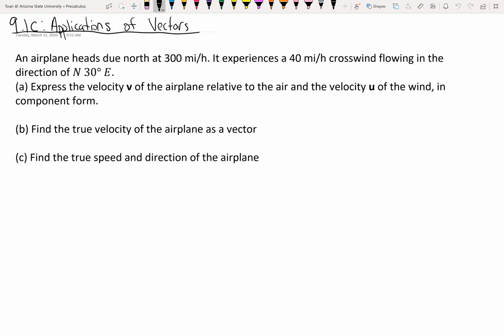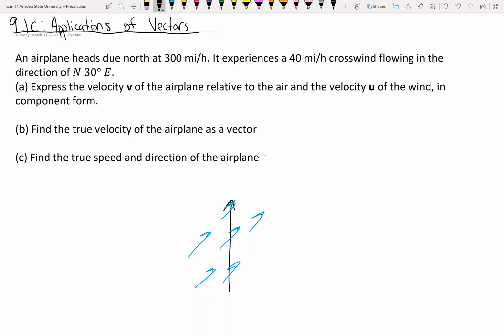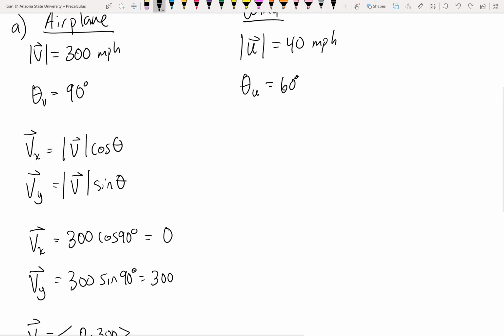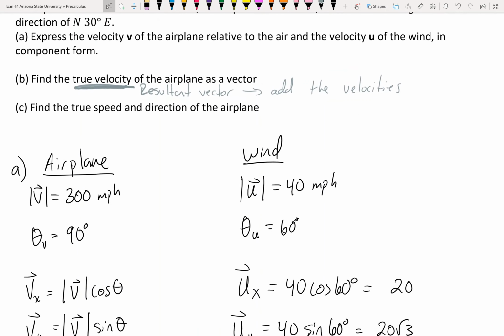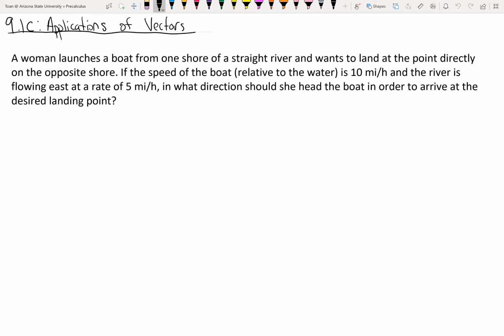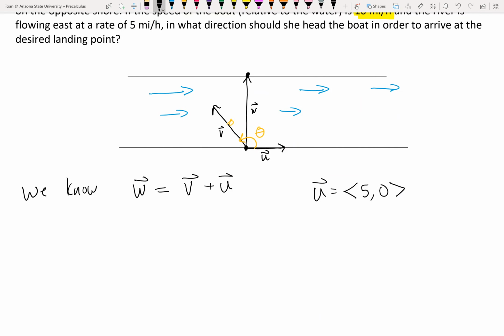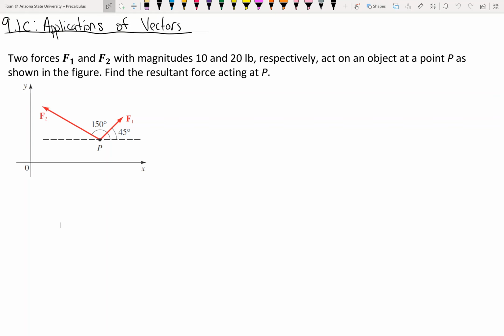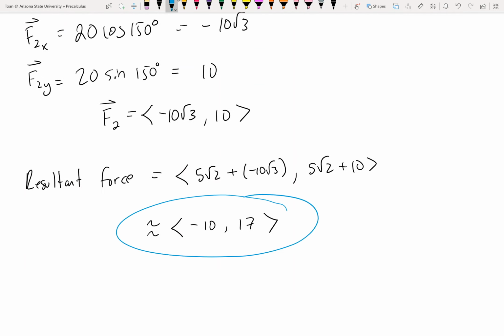PC 9.1c Applications with Vectors